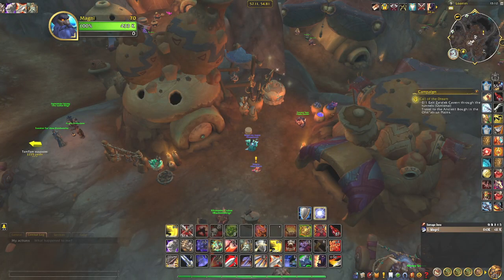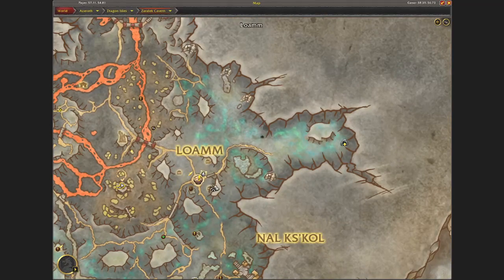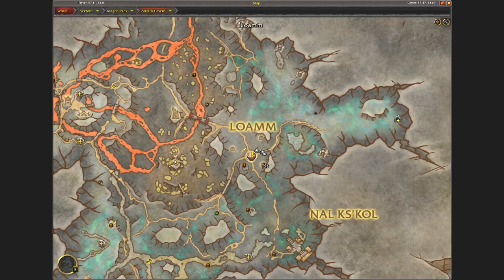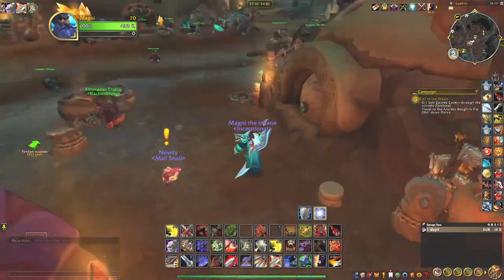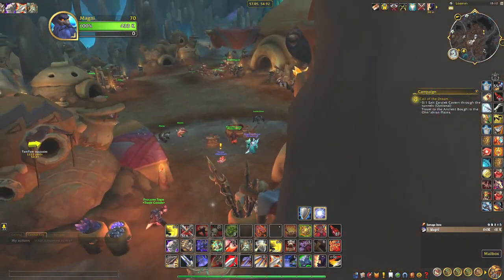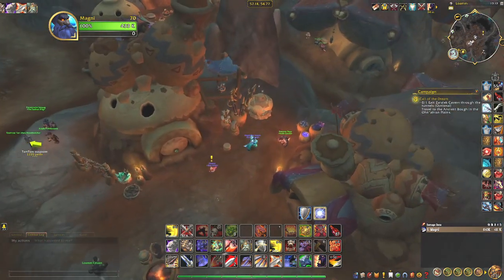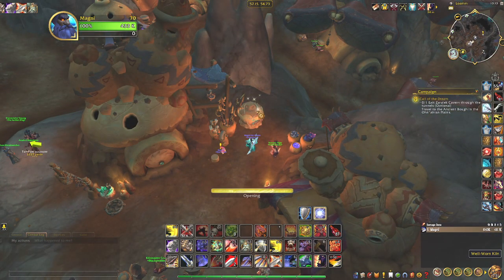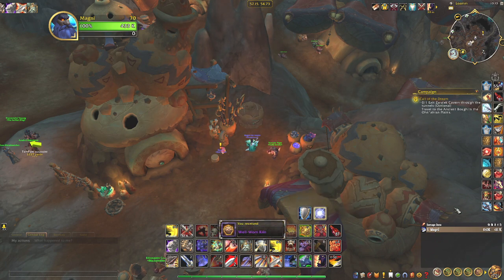Where the "Well-Worn Kiln" for 3 Blacksmithing knowledge, WoW Retail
Short video of where and how to get the "Well-Worn Kiln" for 3 Blacksmithing knowledge in the Zaralek Cavern, WoW Retail Dragonflight